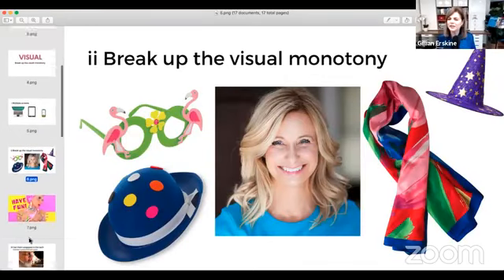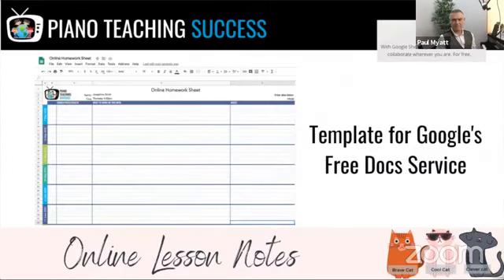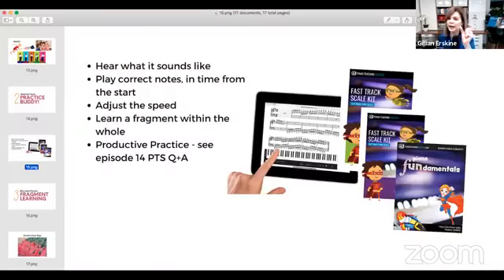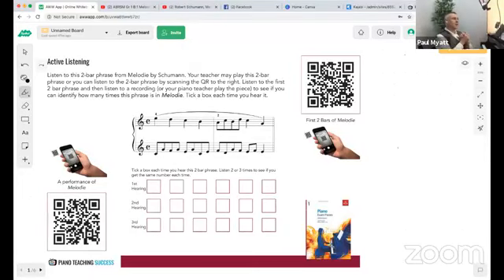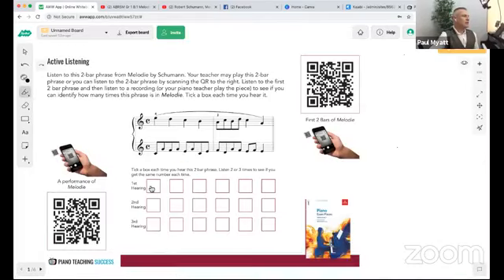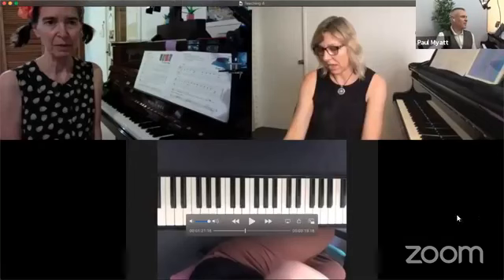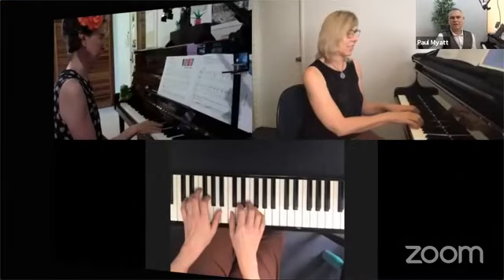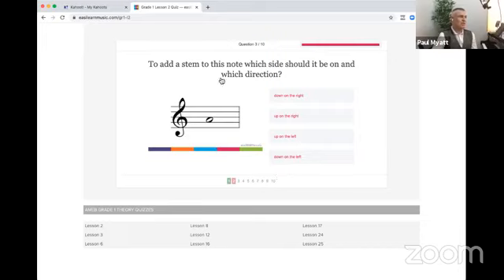How to make online piano teaching fun and effective.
With Gillian Erskine & Paul Myatt.